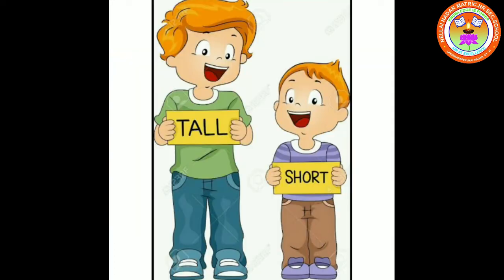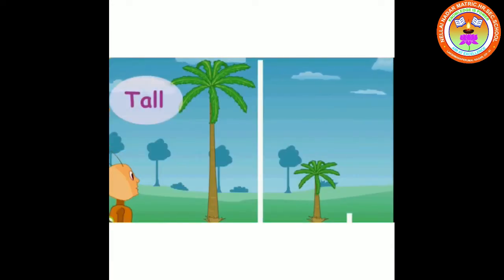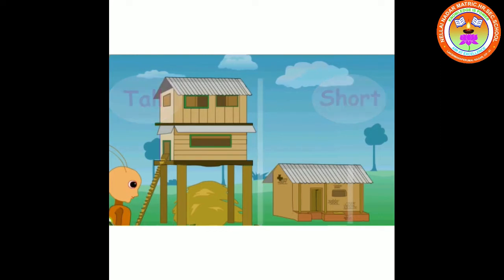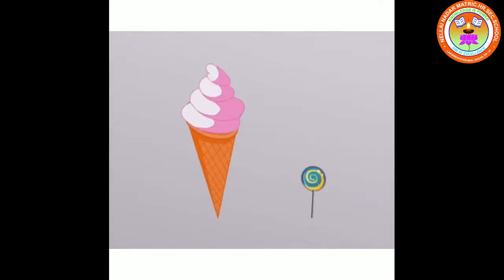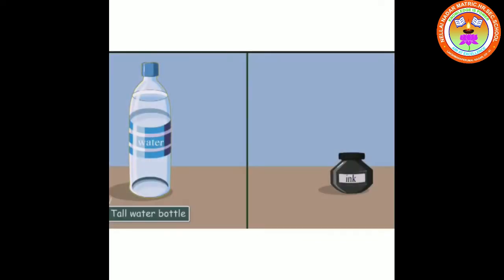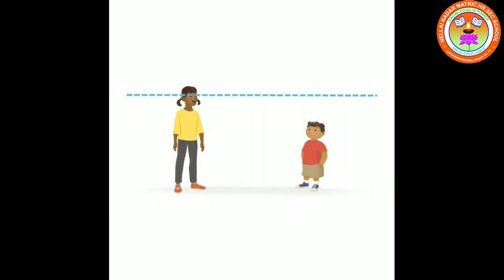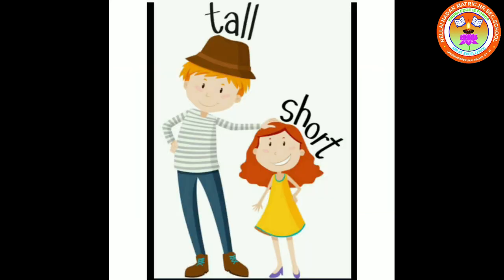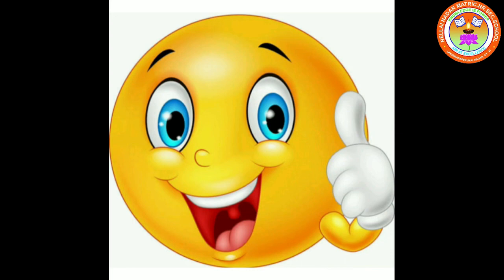LKG MATHS SANJUTHA